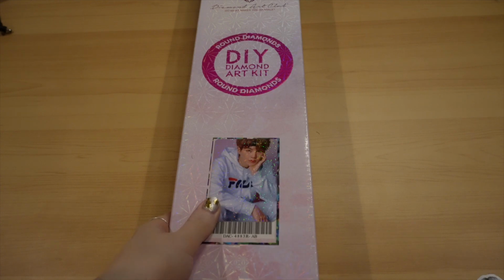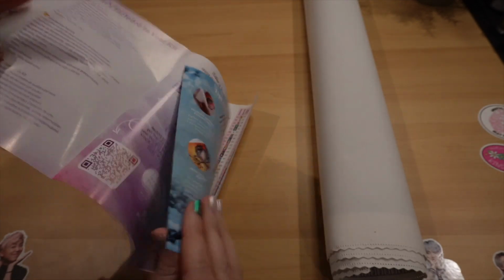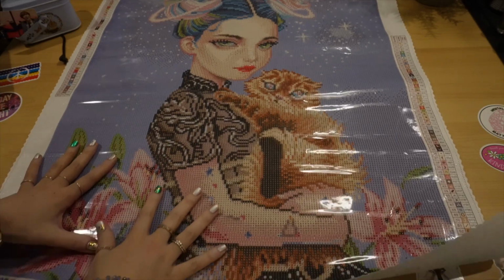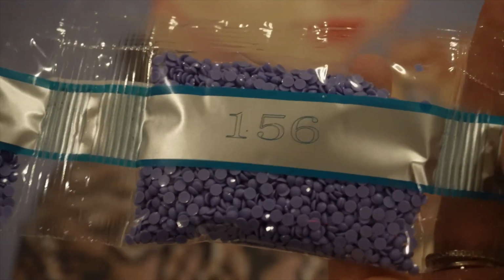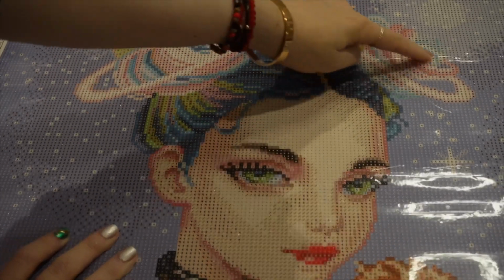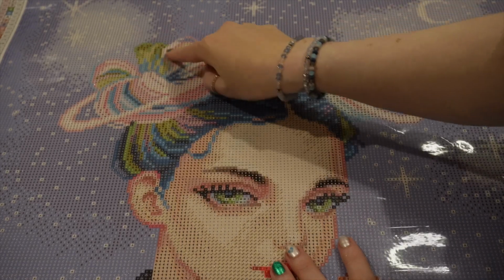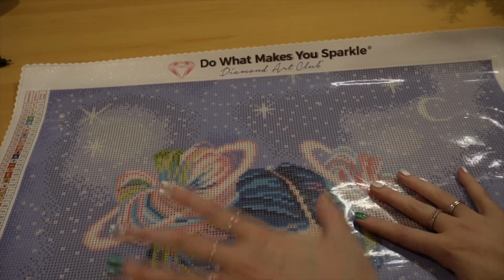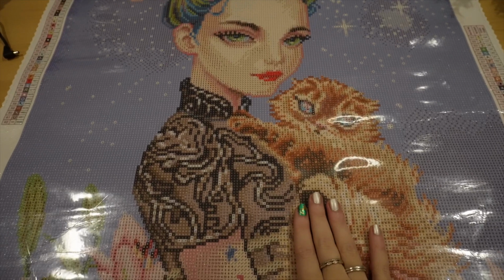Diamond Art Club Sneak Peek || Caturn by Julie Filipenko || Fantasy Diamond Painting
Hello friends,

“I'll finish this gorgeous painting soon and post pics on my Instagram. It's been SO much fun to work on. 100% recommend."

My Bookstagram: @youcaughtmereading

Find this painting and other new releases at Diamond Art Club:

**Diamond and Ruby Tiers Release 9:00 AM PST/ 12:00 PM EST
General Release is 30 minutes later at 9:30 AM PST/ 12:30 PM PST.

These are all affiliate codes, so if you do want to help me out and support the channel if you want to purchase anything in this video if you go through here I’d really appreciate it!

Small/Cute Things In My Office/Craft Room/Library That I Love:
Blue and Cream Storage Cubes
Multi Stackable Hangers
My Drafting Table
A2 Light Board I Mention (multiple sizes)
My Little Colourful Timers
Measuring Tape I Use
Journals That I Make My Lists/Notes In
Colourful Fine Tip Pens I Use
Colourful Multipurpose Clips in Tin Box
Mason Jar I Keep My Unused Diamonds In
My Current Logbook
82 Piece Elizabeth Ward Storage
45 Piece Elizabeth Ward Storage
Art Tape (multiple sizes)

Equipment Used To Make My Videos and Highly Suggest:

Canon Powershot G7X Mark Camera
Camera Cover To Protect It
Camera Screen Protector
60 Inch Tripod
Desk Attached Camera Mount
Double Camera Battery Charger
128 GB SD Card
Other Extra Canon Battery
Ring Light
2- Pack Portable Charger- (can be used with certain light boards)
Anker USB adapter (I love this item SO much)
Hard Electronic Organiser Travel Case
USB C Hub Adapter for MacBook Pro/Air
Beats Headphones That I Adore

**Amazon Wishlist for me and Charlie is in here for those who ask. Thank you so much.

As always, stay happy, stay healthy and stay kind to yourself and to others...